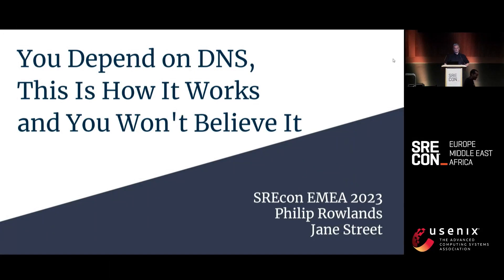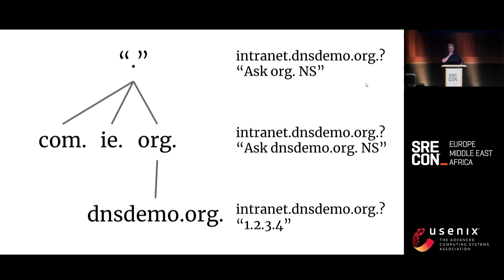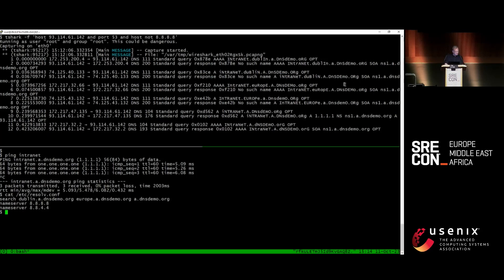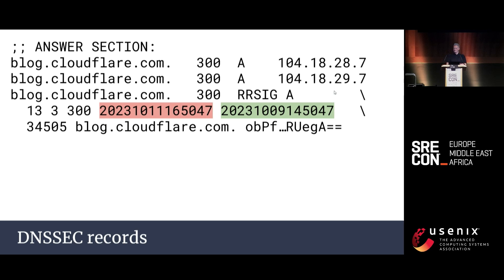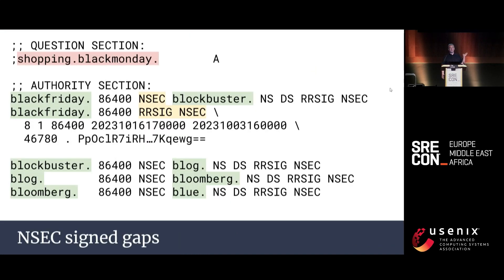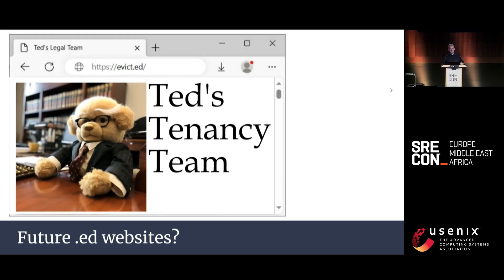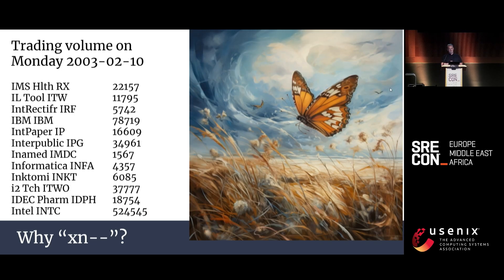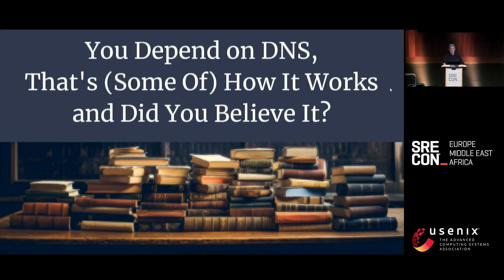SREcon23 Europe/Middle East/Africa - You Depend on DNS, This Is How It Works and You Won't...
SREcon23 Europe/Middle East/Africa - You Depend on DNS, This Is How It Works and You Won't Believe It

Philip Rowlands, Jane Street

What's everyone's favourite federated, distributed, eventually consistent, caching key-value store? That's right: DNS.

This live demo will answer such questions as Why DNS?, Why DNSSEC?, Why Punycode?, Why did a minor Chrome feature DDOS the root servers?, and Aren't 5 TLDs enough?

Come and marvel at how DNS has survived and adapted over the last 40 years. Yes, 40.